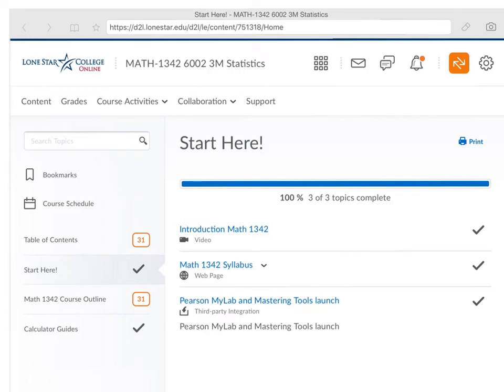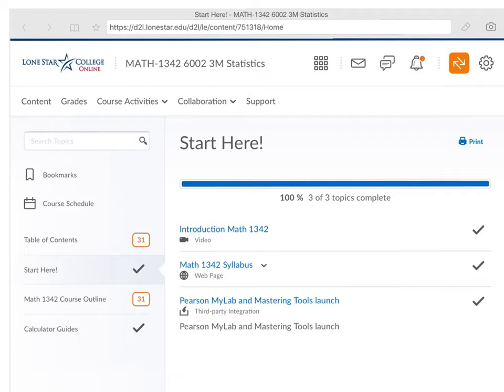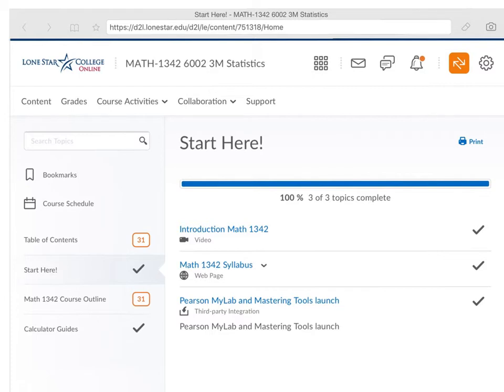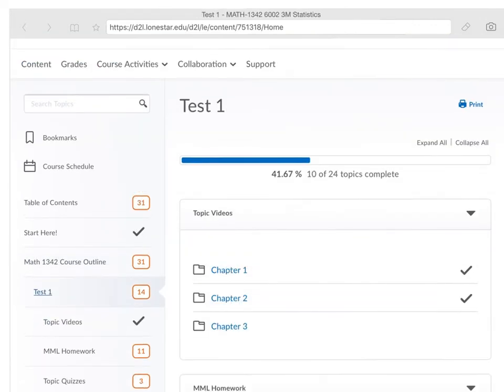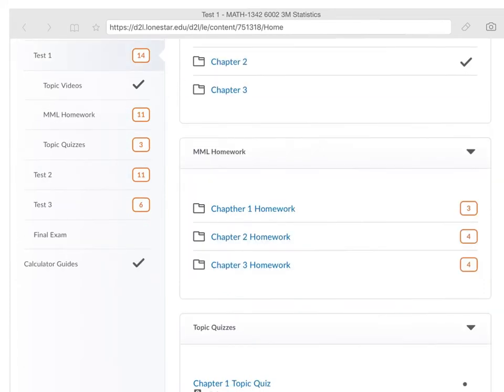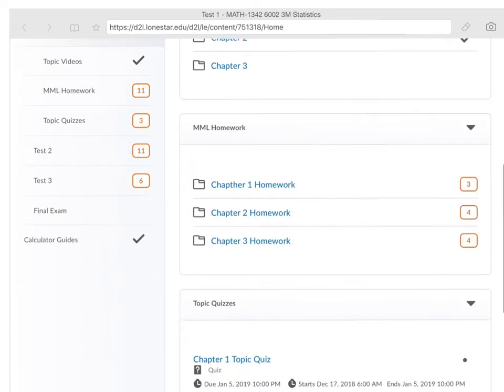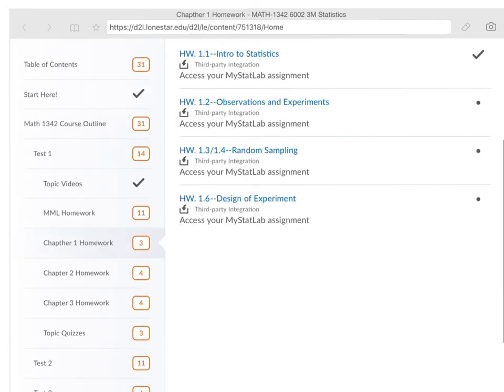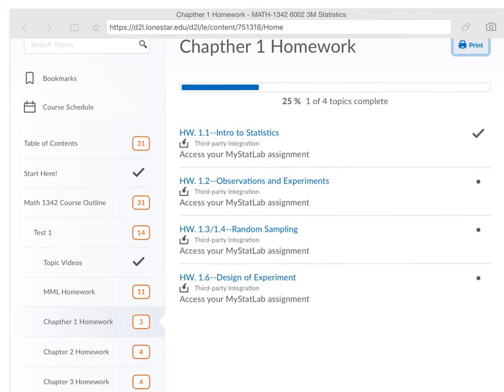Registering for My Math Lab (MML) Homework